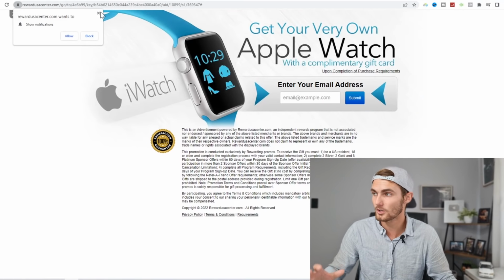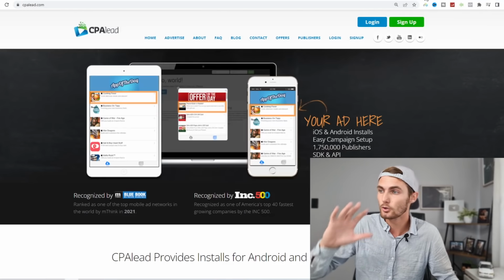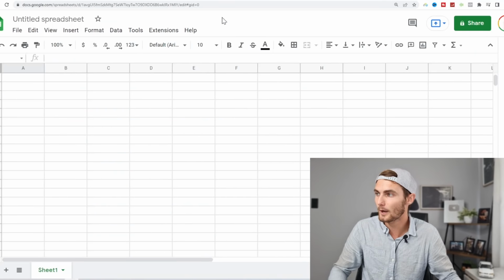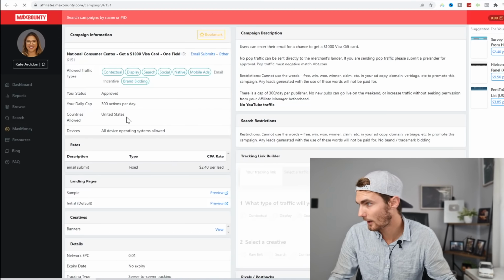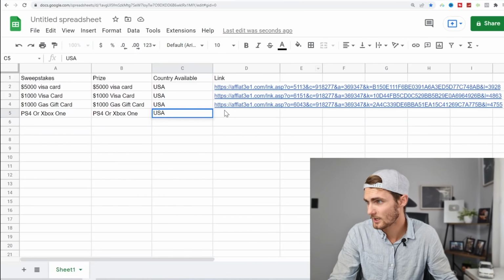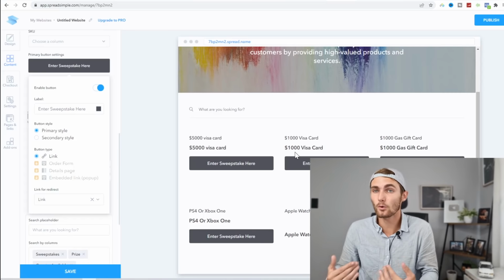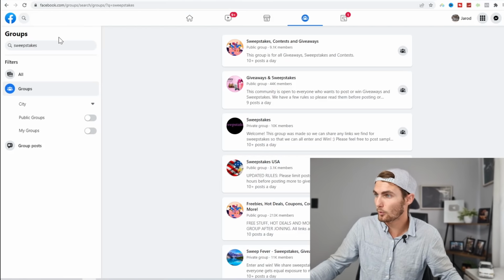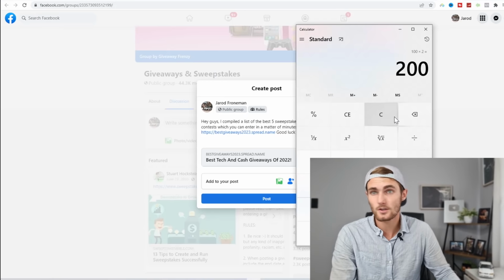AUTOMATICALLY Generate Websites From Google Spreadsheets That Earns $900 Per Day With FREE Traffic!